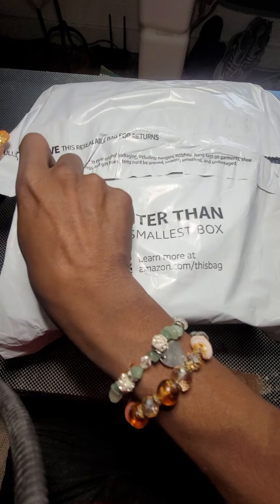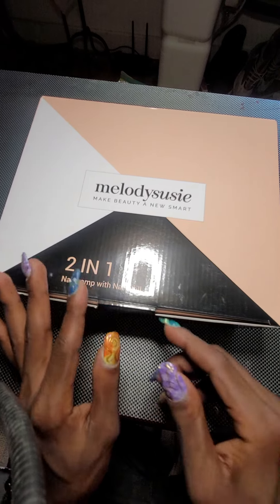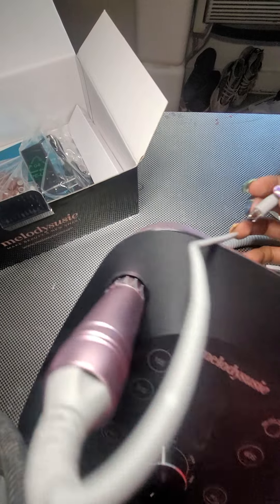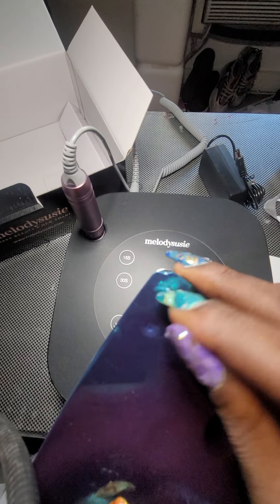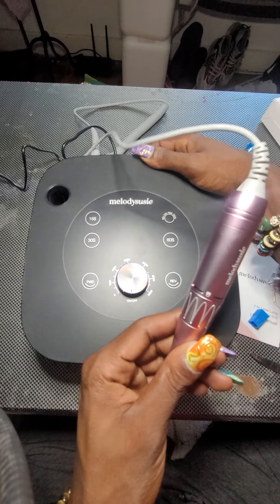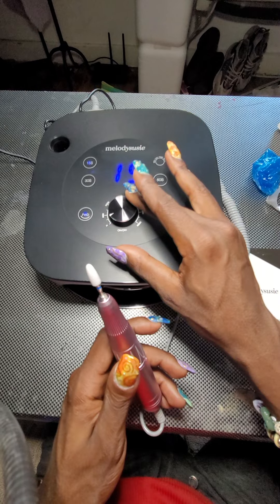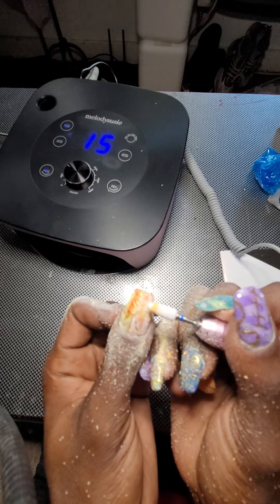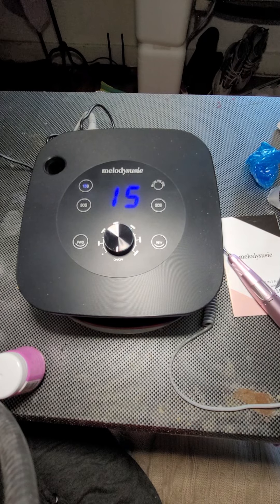unboxing: Melodysusie 2 n 1 nail lamp with nail drill.